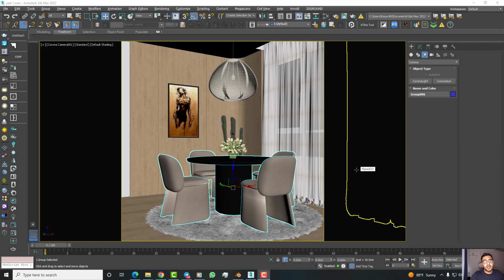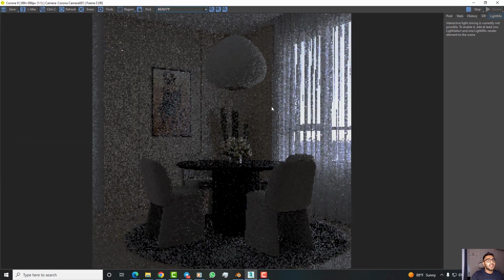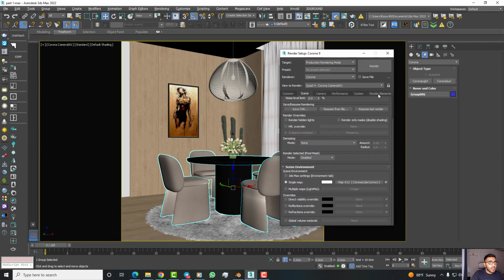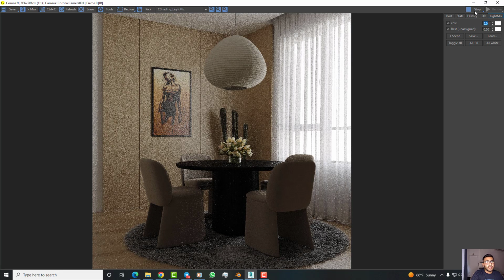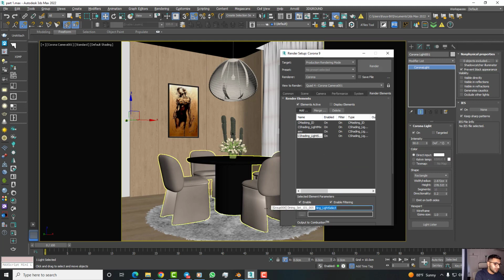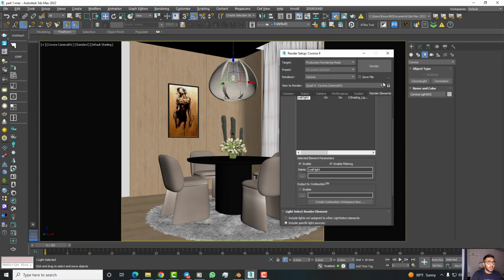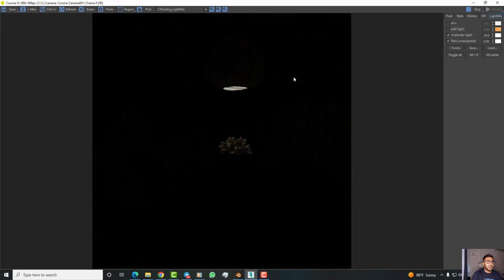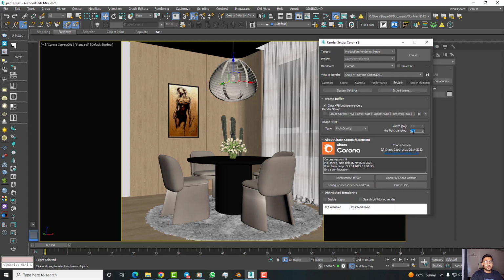corona render lighting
in this video you know,  how to make lighting in corona in short time